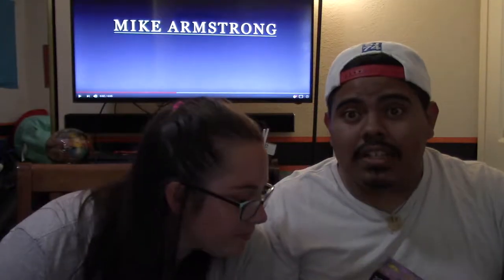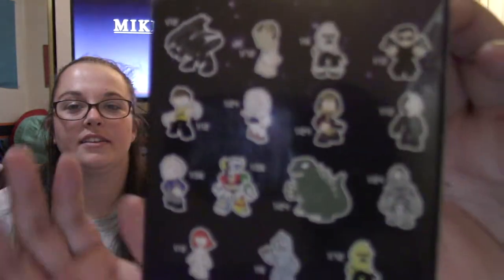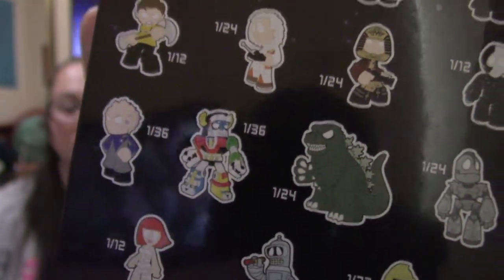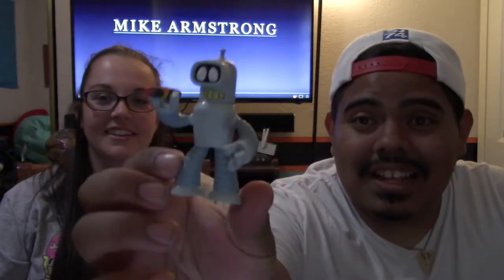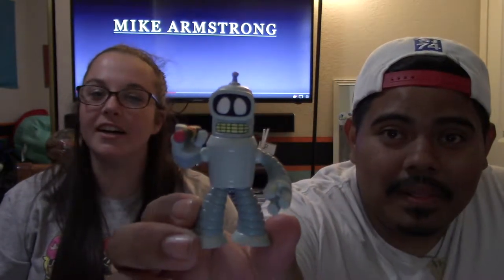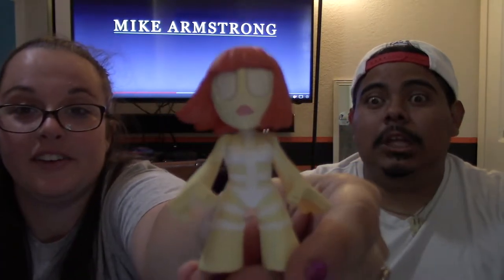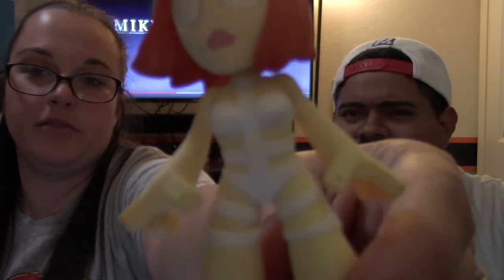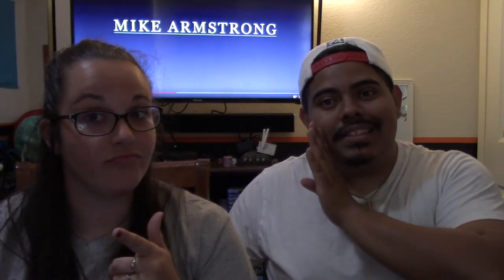Mystery Mini Unboxing Sci Fi !!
Whats up EVERYBOODDDYYYY!